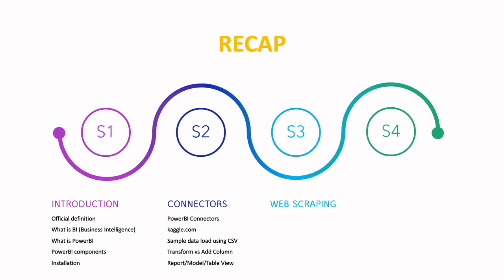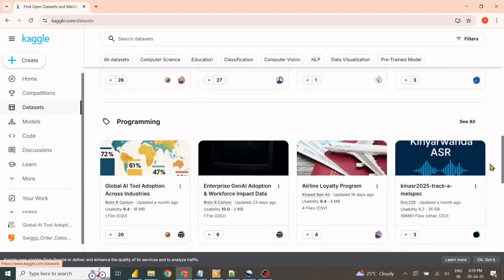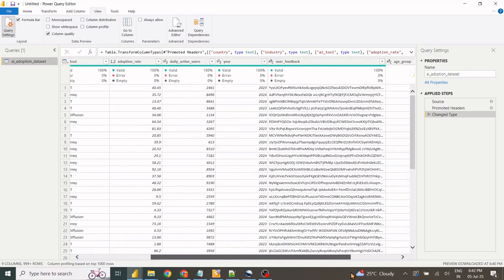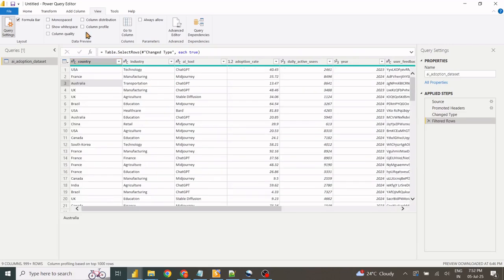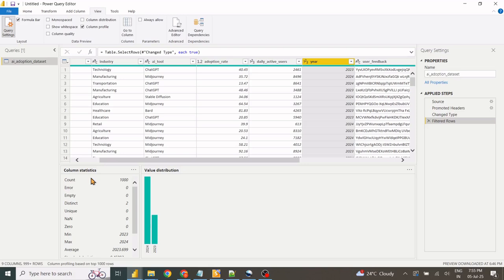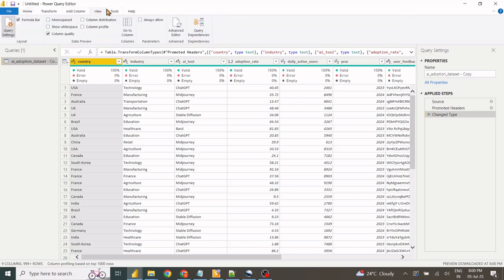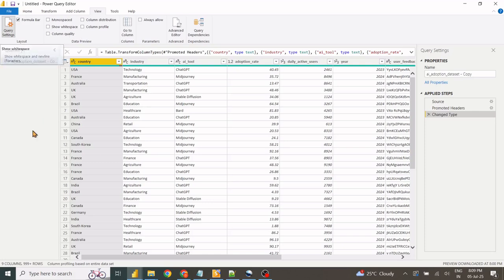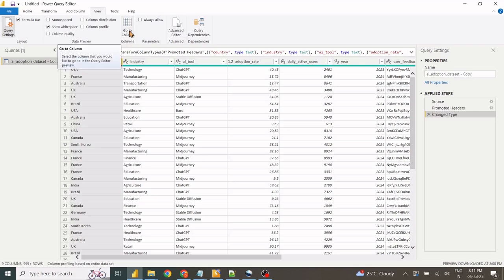Power BI - Session 5 : 📥Data Quality and Profiling Tools🧹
📊 Struggling with messy or incomplete data in Power BI?
In this video, we’ll explore Power BI’s built-in Data Profiling and Quality tools to help you clean, analyze, and trust your data before building stunning dashboards!